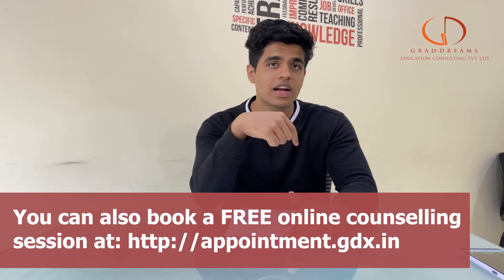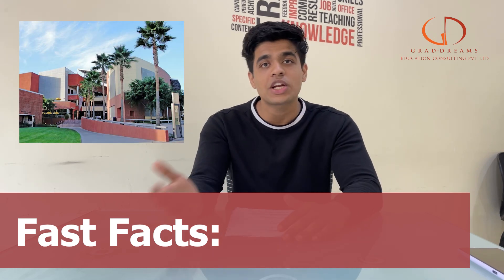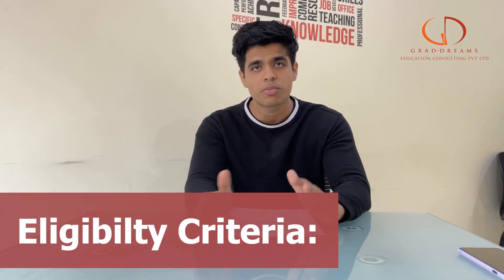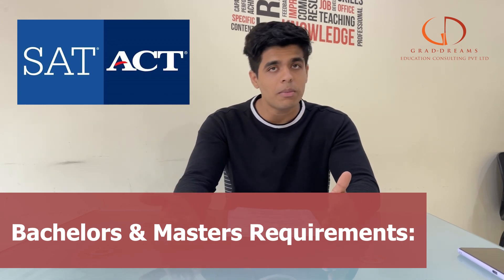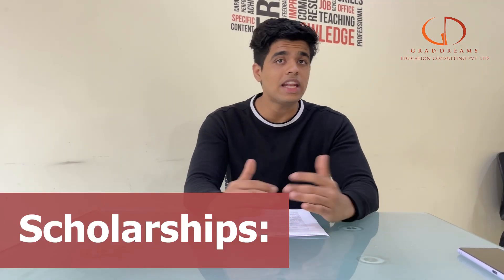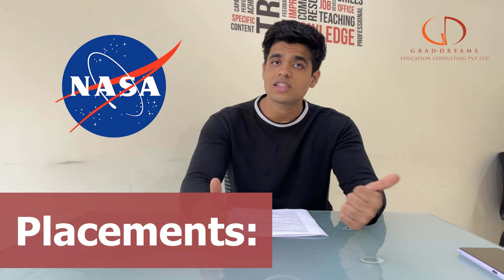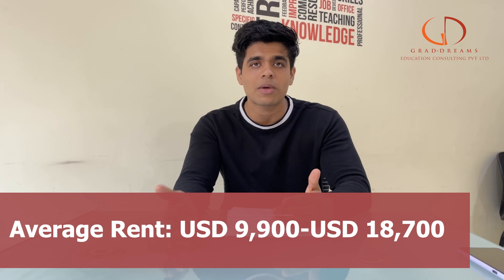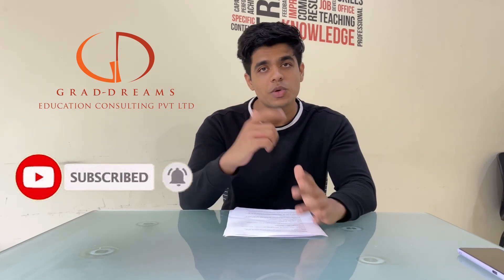California State University (CSU): Top Programs, Fees, Eligibility & Scholarships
During the regular session California State University, Long Beach is as large as a small city. More than 37,000 students, nearly 2,000 faculty and 1,600 professional staff members study and work on campus each week.

Students enrolled in California State University can avail benefits of scholarships in USA by applying online. The Nathaniel R. and Valerie Dumont Scholarship allow students to avail benefits worth 4,000 USD with a GPA of 2.8/4 (80%).

The average salary of a California State University (LA) graduate is USD 72,803 per annum according to Payscale data. The best-paid job profiles are Financial Controller, Project Manager, HR Manager, and Software Engineer with salaries up to 80,000 USD.

Get free expert advice and information on overseas education for Bachelors, Masters, MBA and PhD abroad